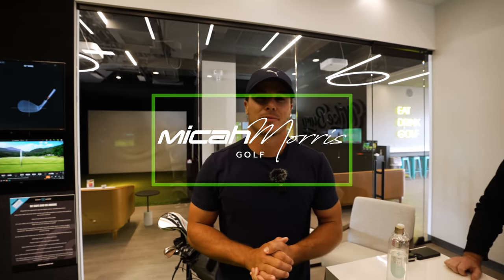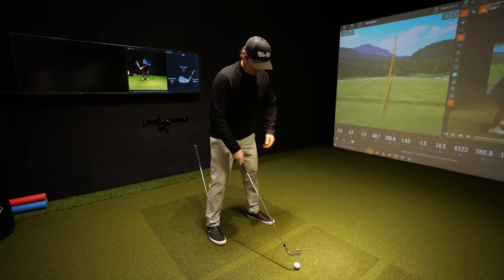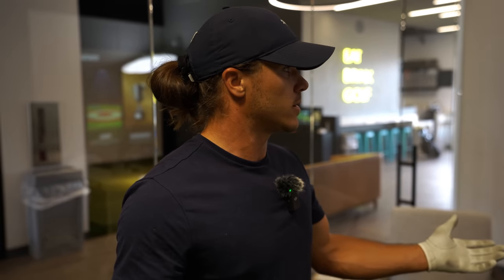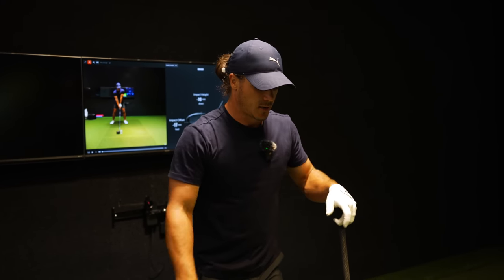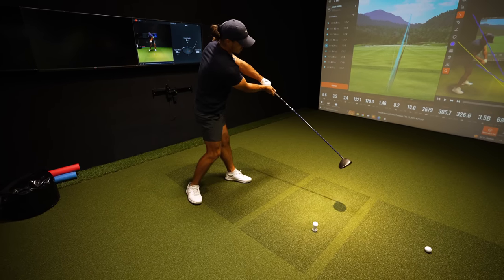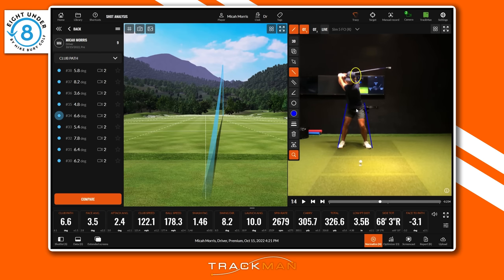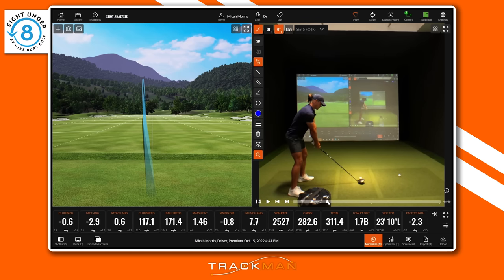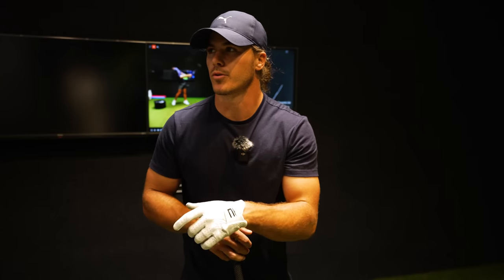Swing Coach Fixes My Driver In One Lesson | Road To PRO Series